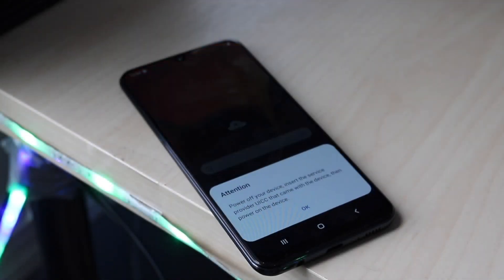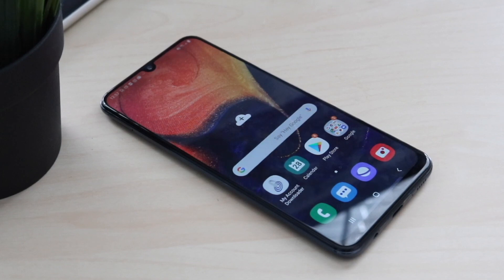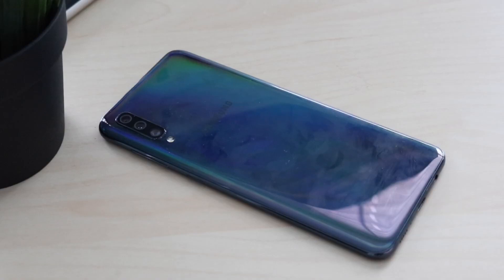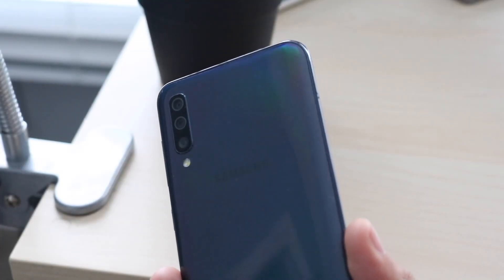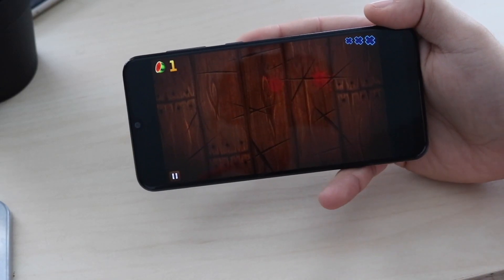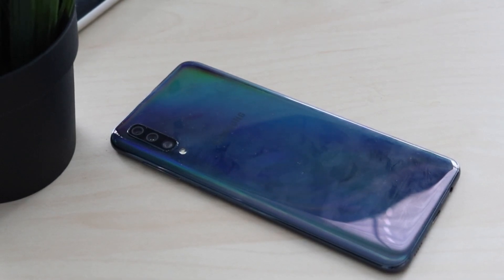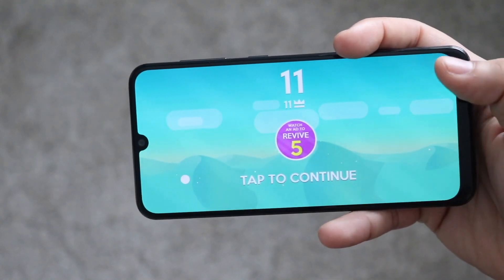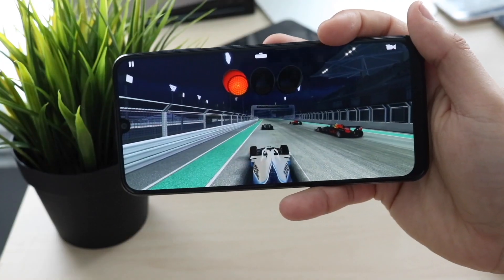Samsung Galaxy A50 In 2021! (Still Worth It?) (Review)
The Samsung Galaxy A50 came out a couple of years ago, so how does it hold up in 2021? Let's find out!